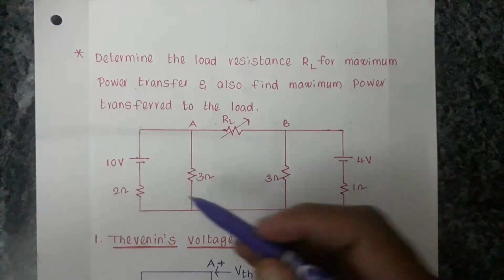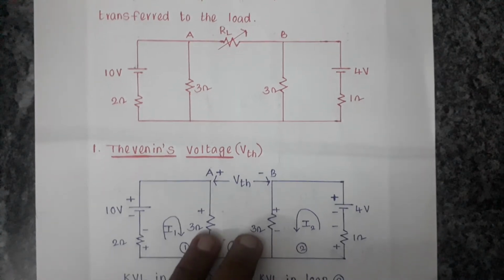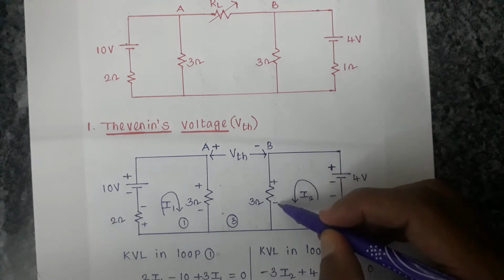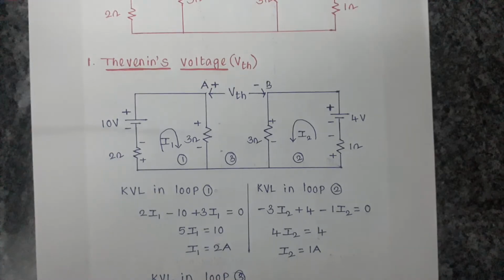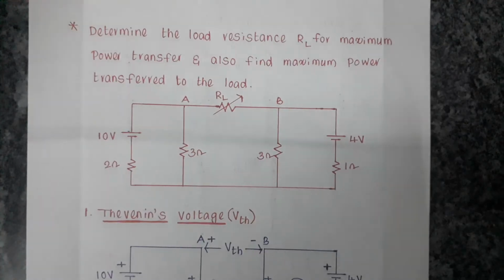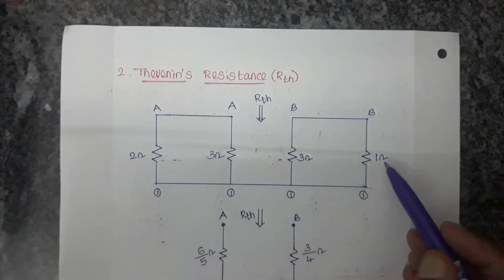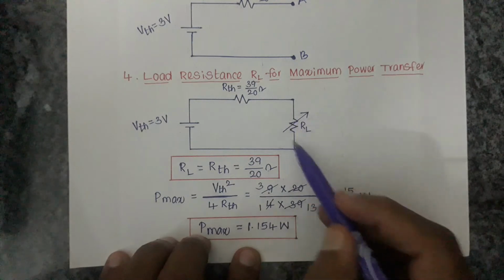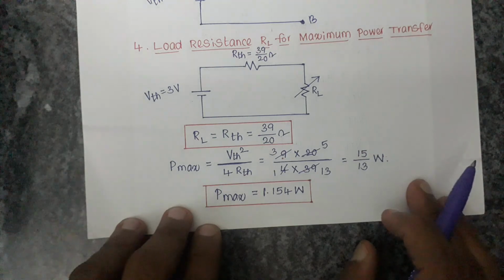Maximum Power Transfer Theorem|Problem-1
Electrical Circuits|Network Theory|Network Theorems|Maximum Power Transfer Theorem